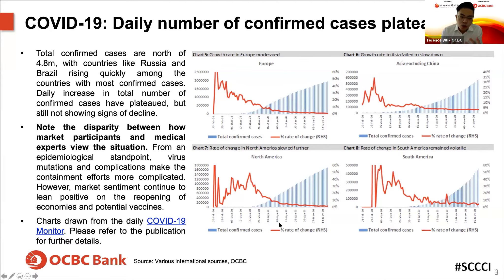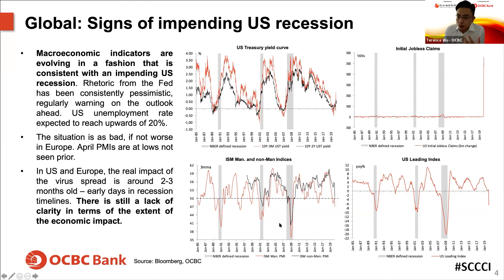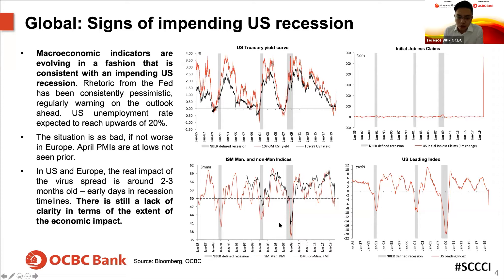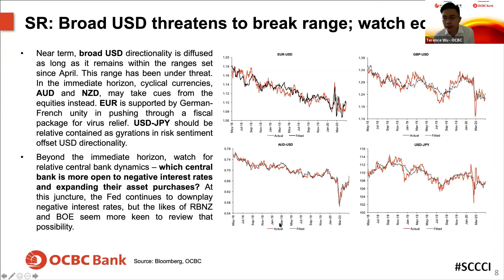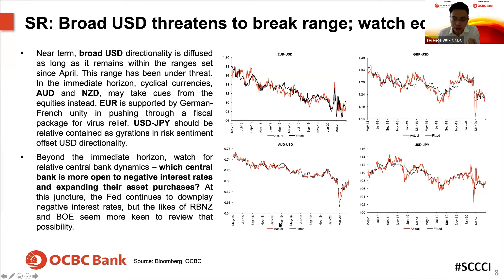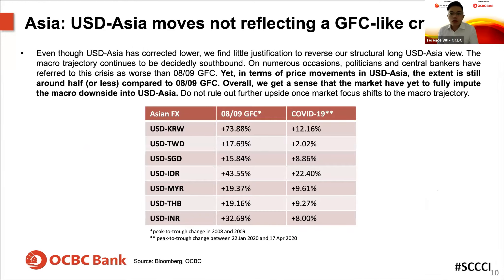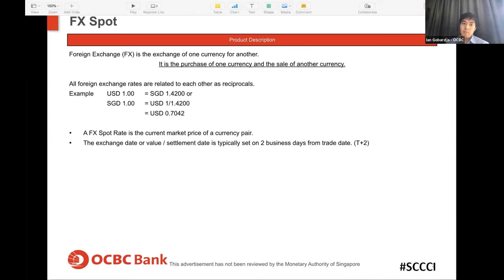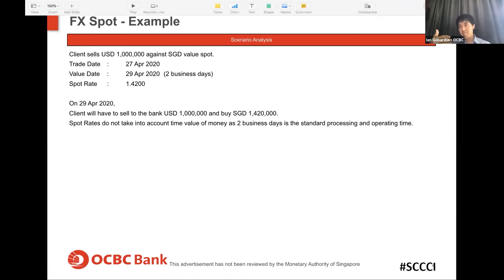[SCCCI Webinar] How SMEs can Mitigate the Impact of Foreign Currencies during the COVID-19 Period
OCBC shares more on how you can invest in FX amid COVID-19